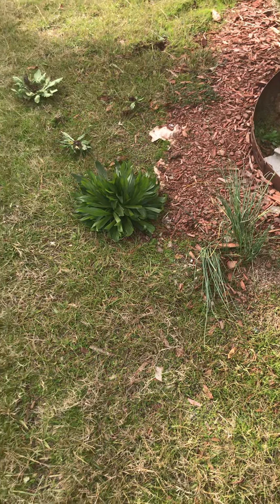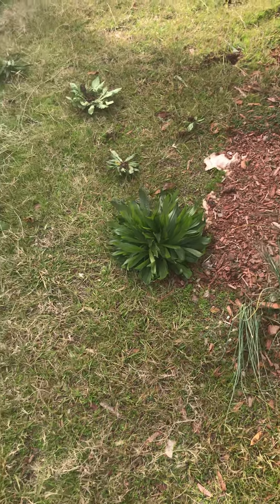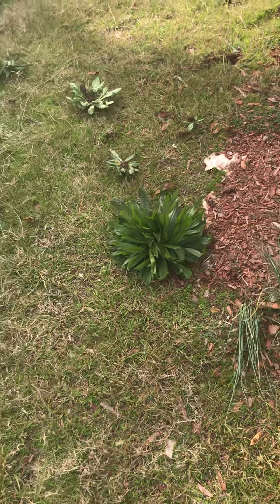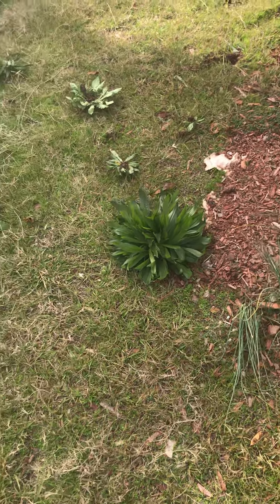Look at How Easy This Is.